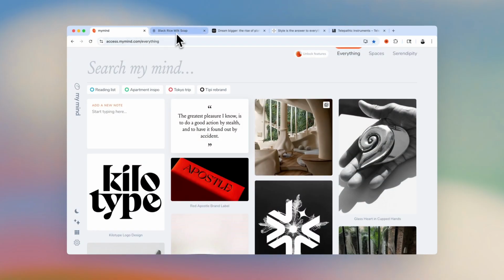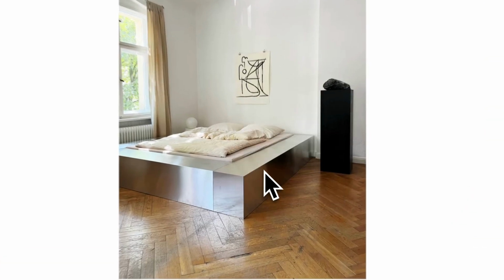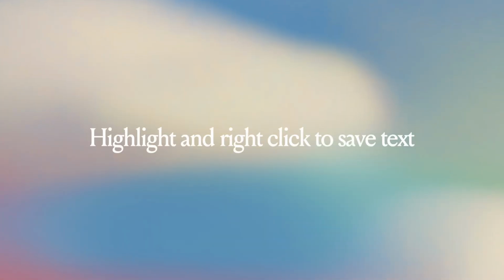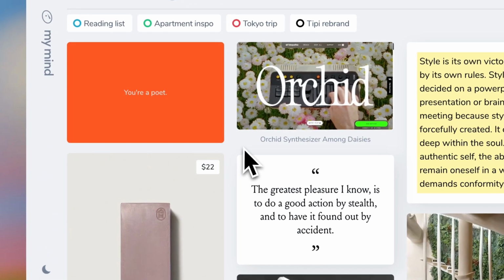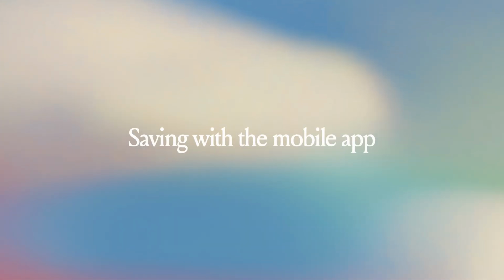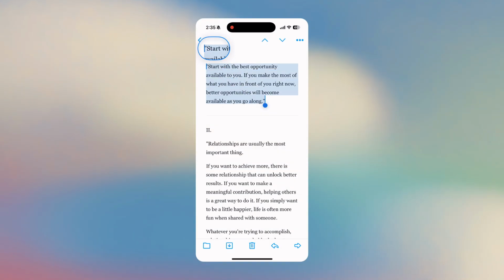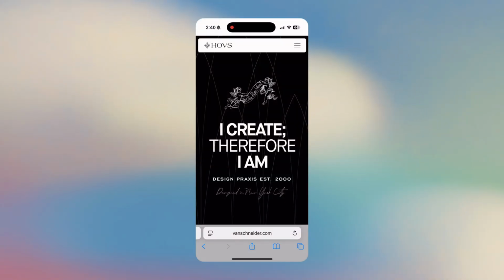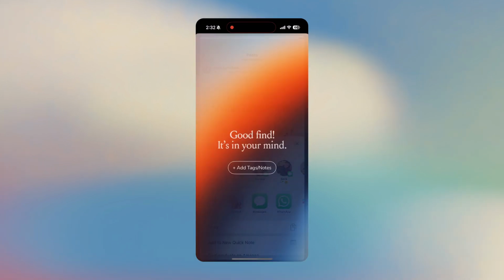How to save anything to mymind with our desktop and mobile app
A short tutorial showing you the many different ways to save bookmarks, images, links and text to your mind (even our longtime members may find some insider tricks here!). With the desktop extension and mobile app, it takes less than a second.